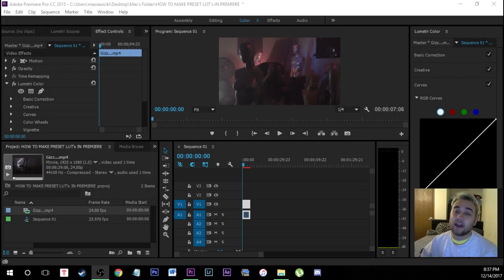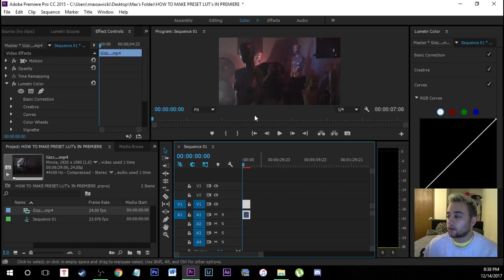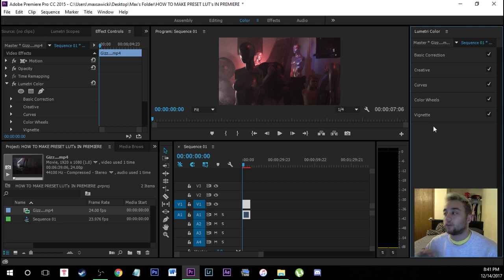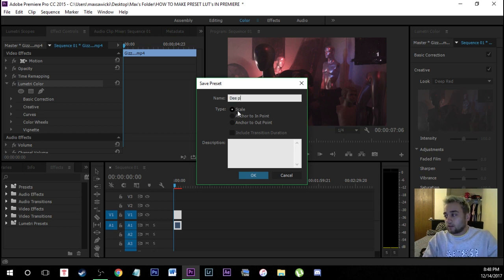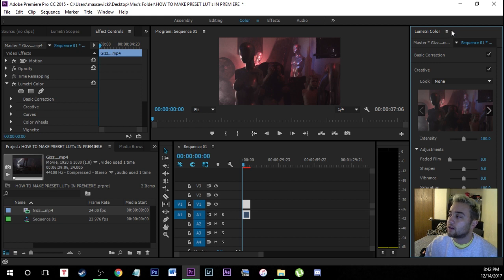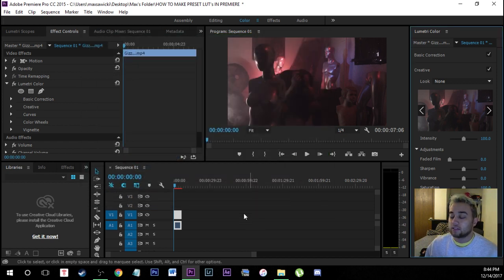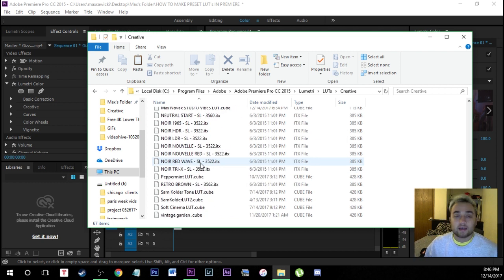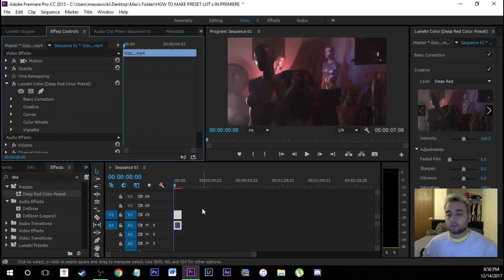2 Ways to Make Easy COLOR GRADE Presets / LUTs ALL IN PREMIERE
2 Ways to Make Easy COLOR GRADE Presets / LUTs ALL IN PREMIERE

Today I'm going to be showing you guys 2 quick and easy color grading methods in Adobe Premiere. I will first show how to color grade using the lumetri color panel (see my color grading video for more), then I will show how to make a color preset, and finally a LUT (look up table) all in premiere.

NEW CAMERA
📸  Old Camera:
🖍  Color: FilmConvertPro